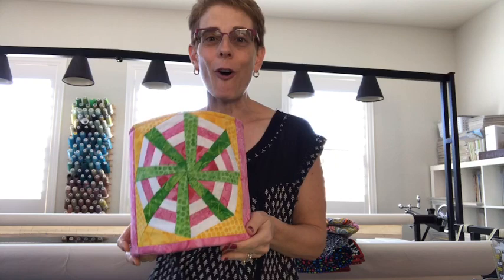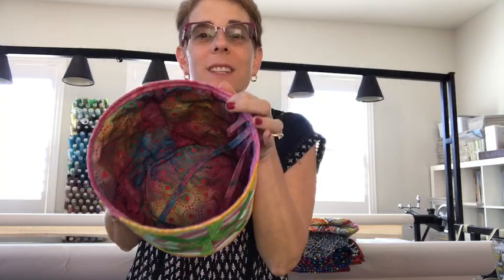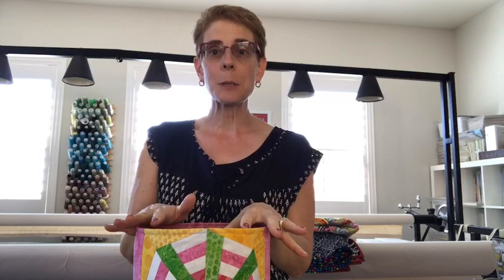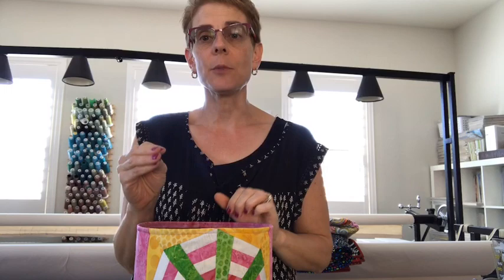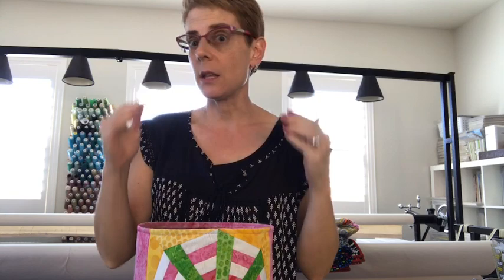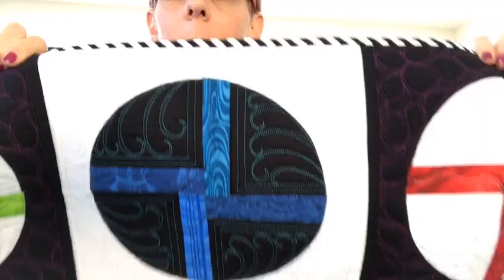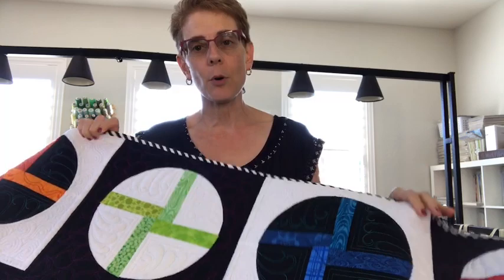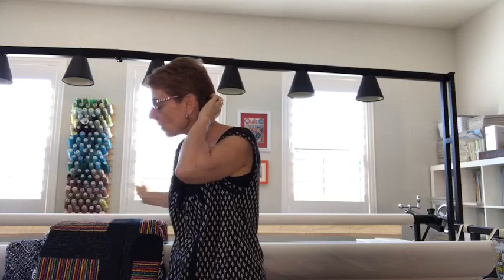Watch Me Wednesday Episode 14.... Curve Talk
Today we talked about curves and how they add interest to a quilt! We also congratulated Gail Brown and Buffie Lorah for winning last week's giveaway. As promised here are the links that will help you learn more about curves. My YouTube channel, just head to the Piecing a Curve Video The links to my book and patterns with curves